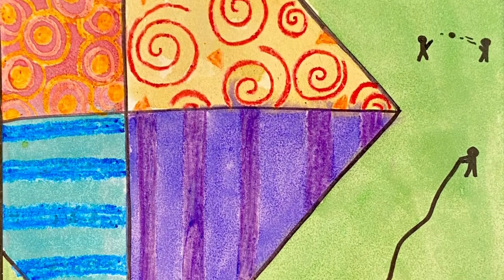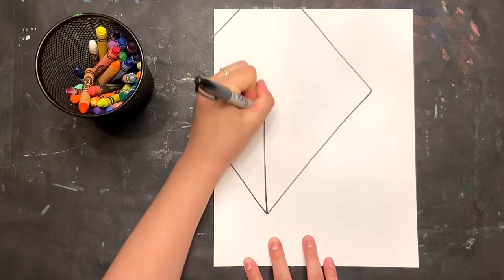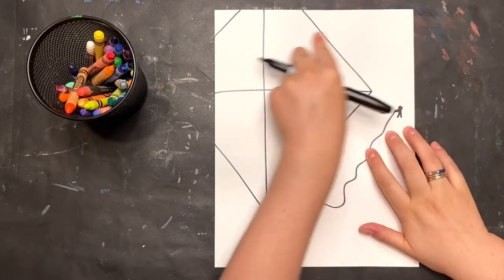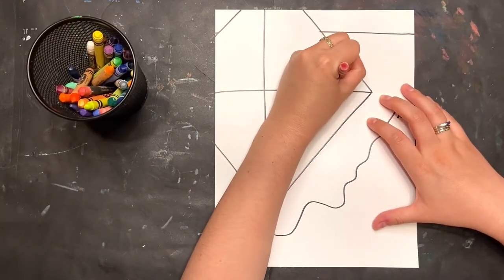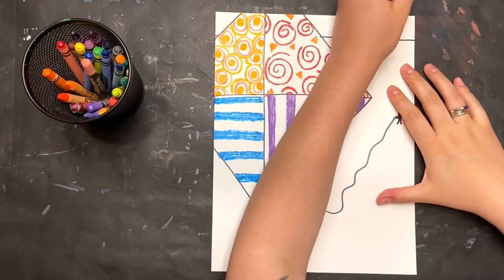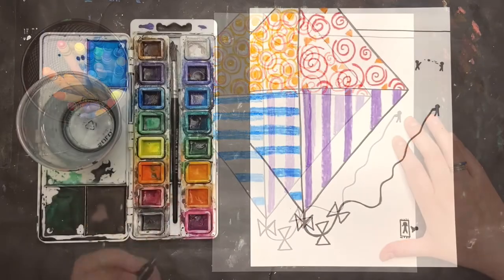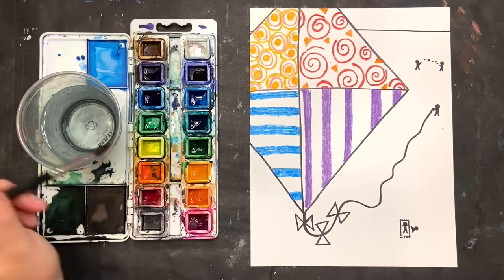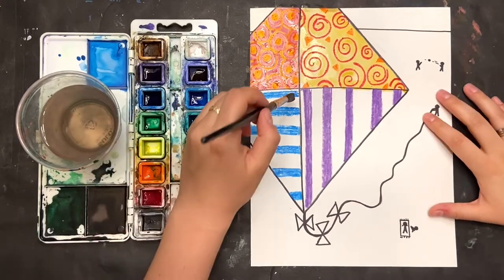Let's Go Fly A Kite